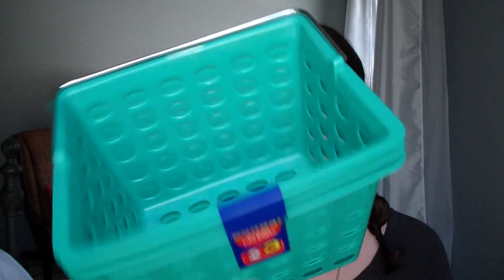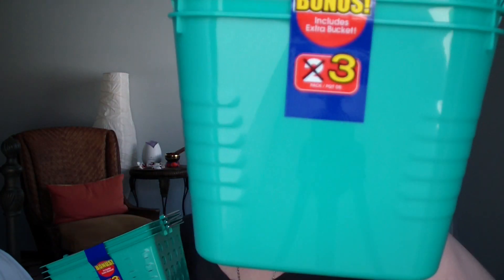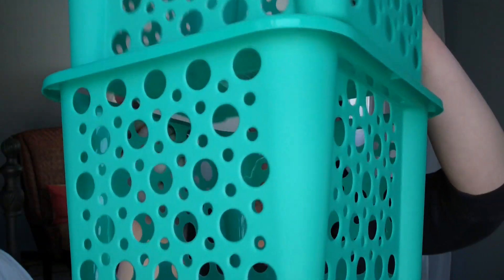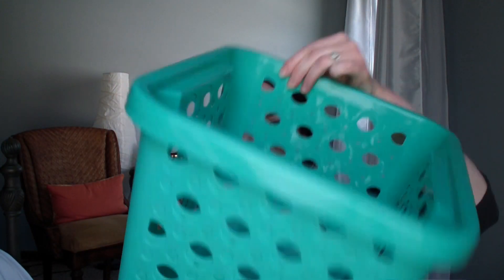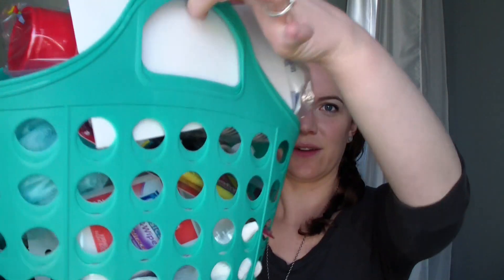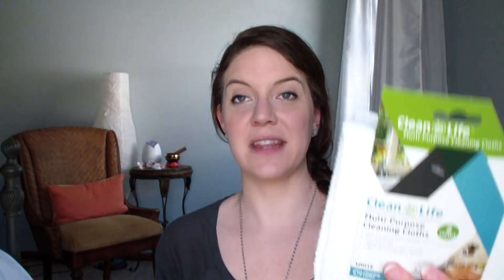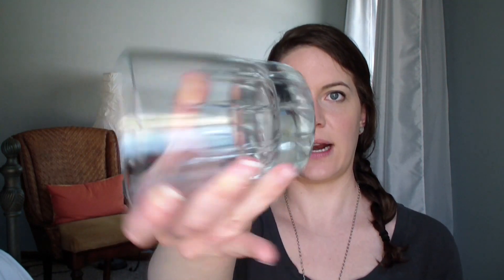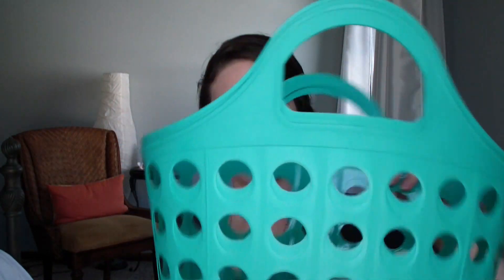Dollar Tree Haul! - Organization OVERLOAD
Ready to jump in feet first into the world of essential oils!  I'd love to have you in my oily family.